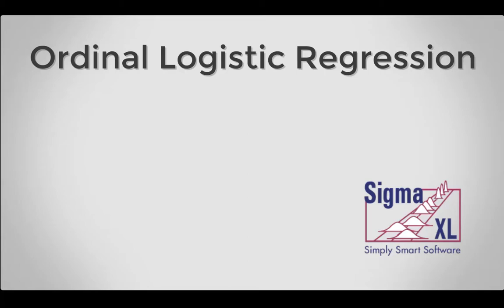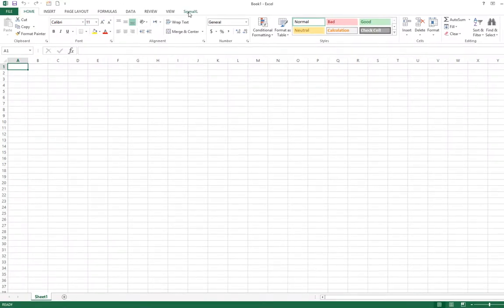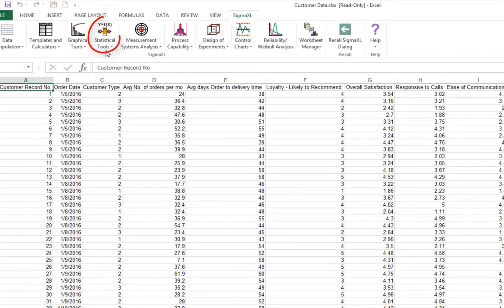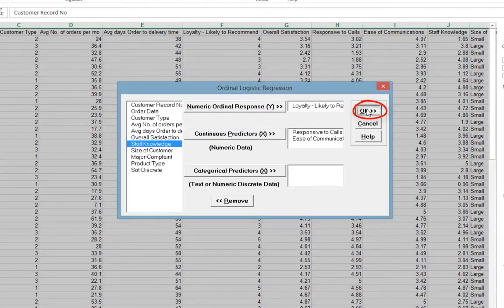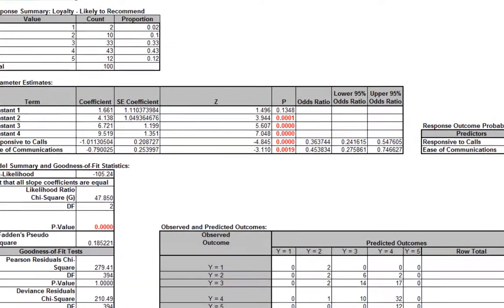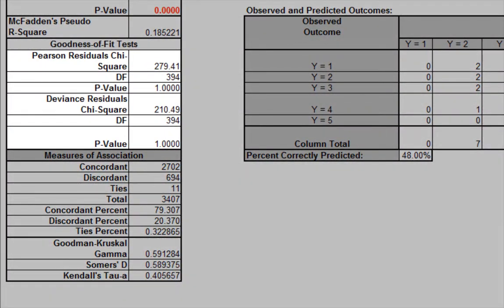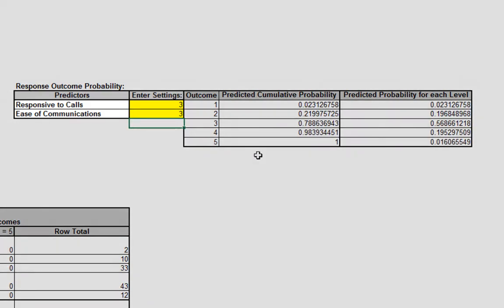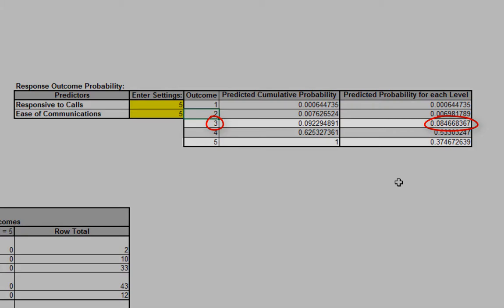Ordinal Logistic Regression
This is a short video demonstration of the Ordinal Logistic Regression tool found in SigmaXL.